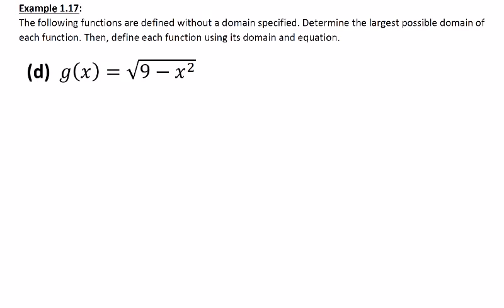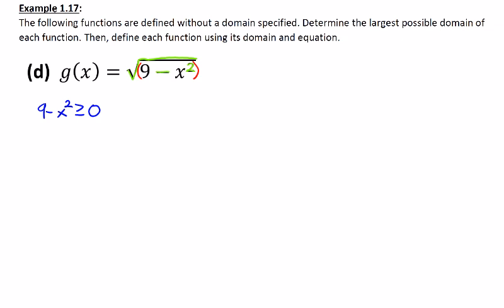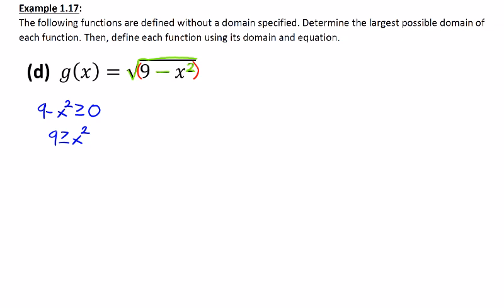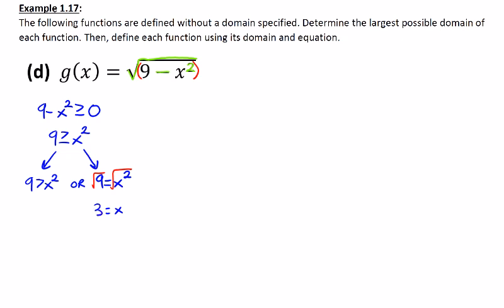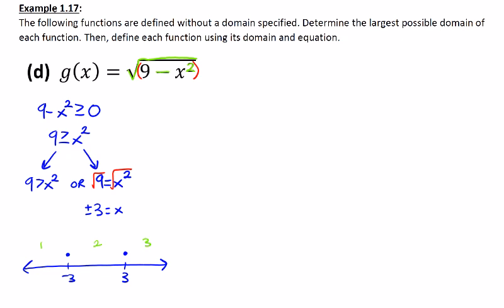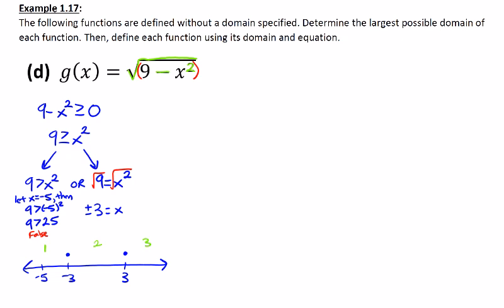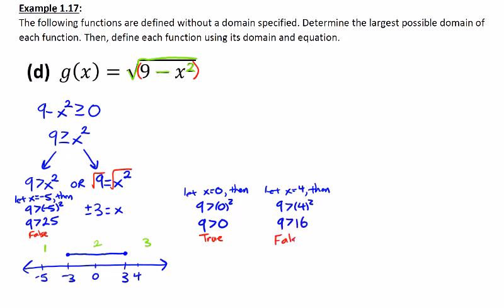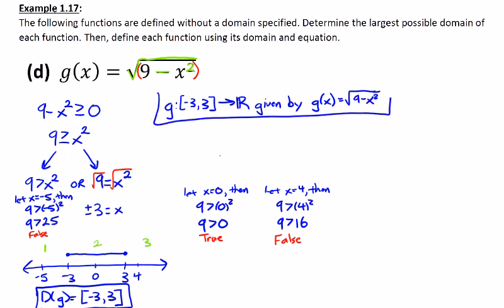Example 1 17d (V2) Grant Griffin